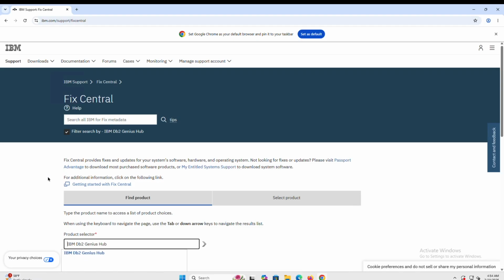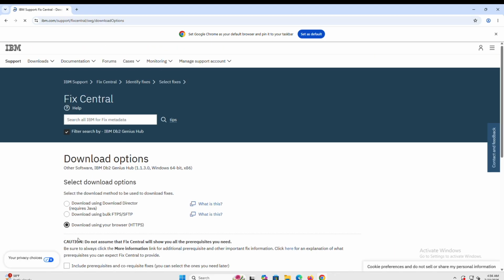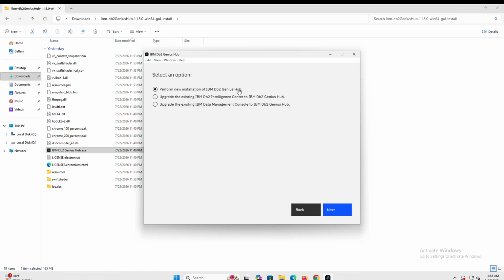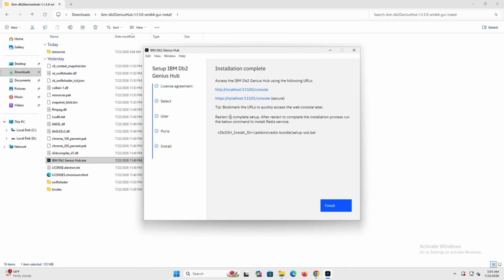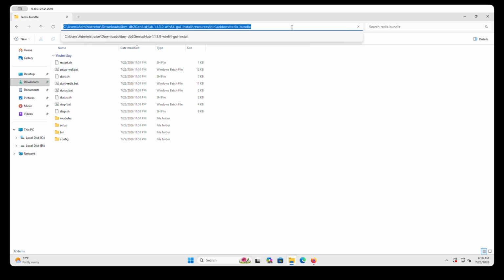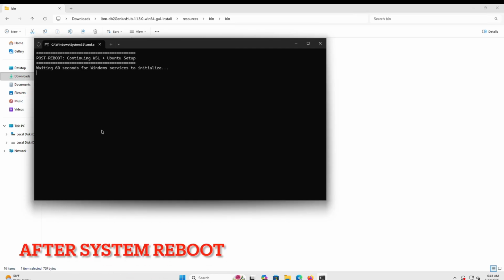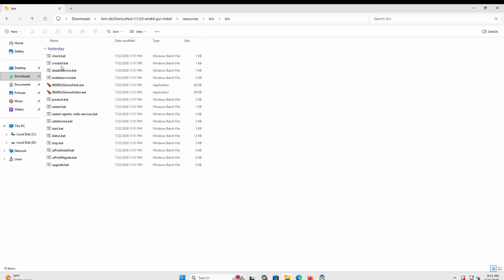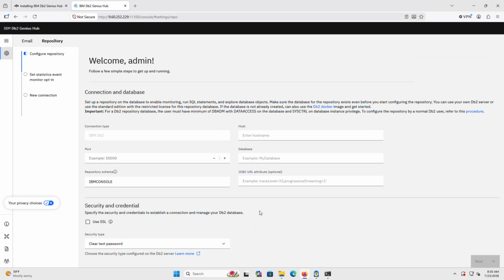Genius Hub GUI Installation on Windows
This video demonstrates complete journey from downloading the installer, installation steps till accessing the Genius Hub console using Genius hub Windows GUI installer.